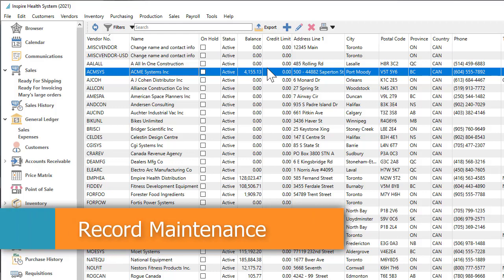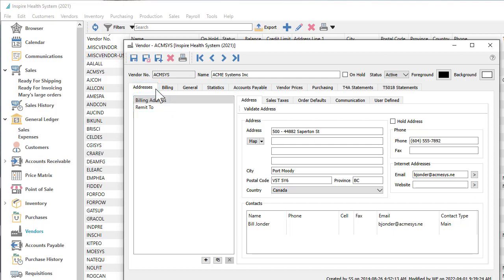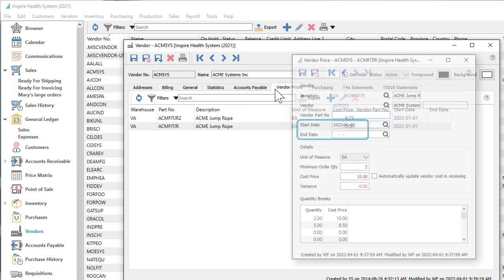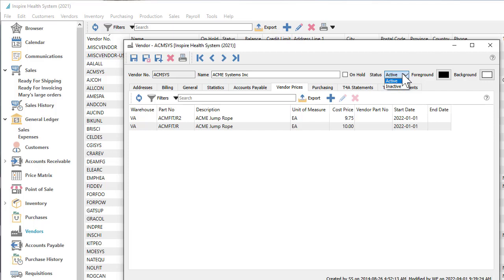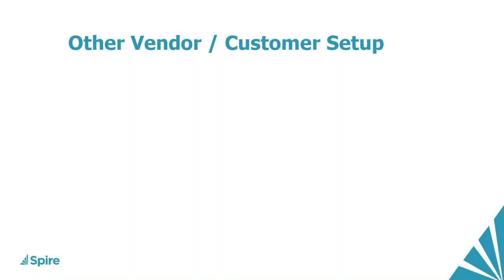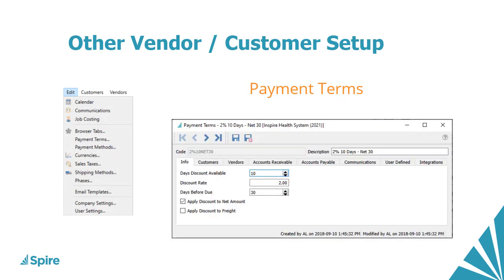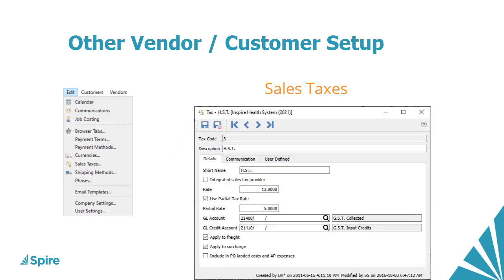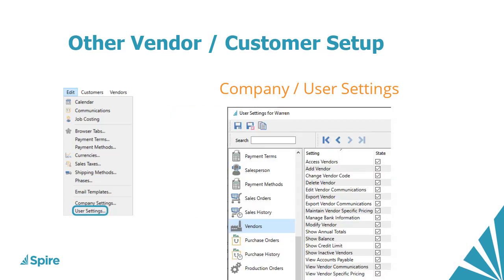Spire Vendors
A two minute video highlighting some key information stored on vendor records.